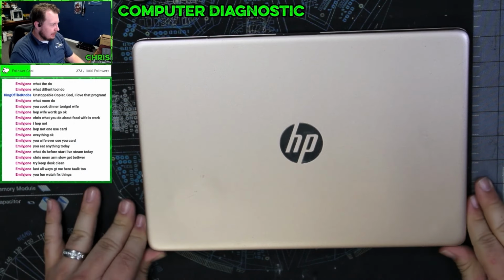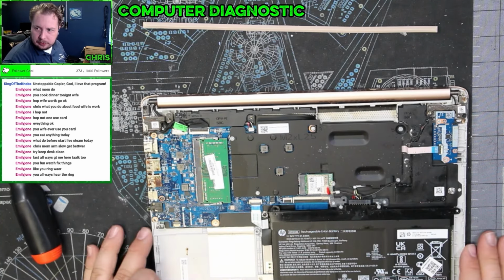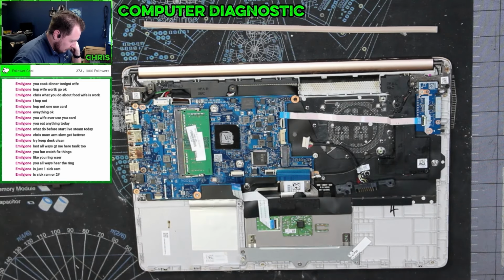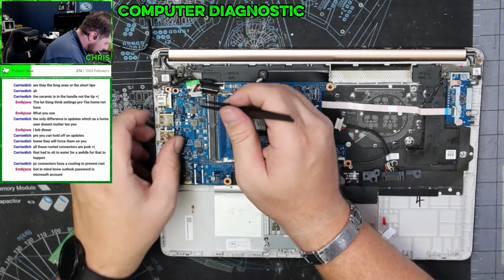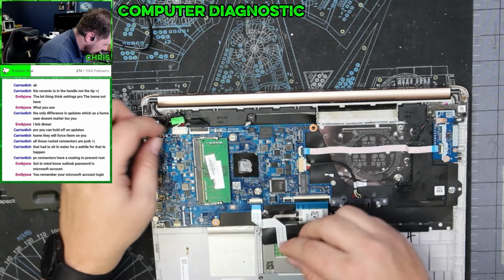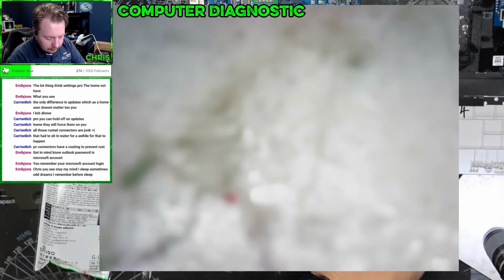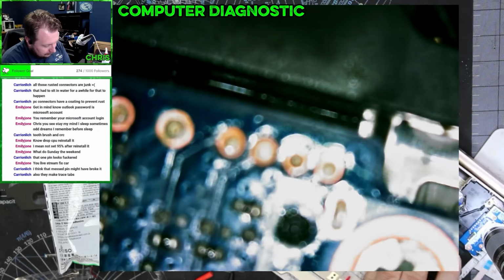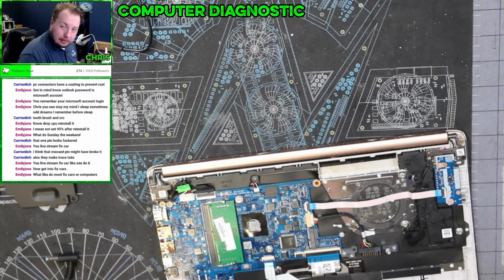We Rip Apart This HP Laptop - You Won't Believe What We Find!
HP 14-DQ0070NR Laptop diagnostic. In today's video we tear down this laptop and get to the bottom of why it is not working. It might have something to do with the fact that a bottle of perfume was spilled on it. The more I dig into this laptop the more I find wrong with it. Join me on the journey of dismantling the 14-DQ0070NR HP laptop as we uncover how damaged it really is.

Timestamps
0:00 - Intro Retro Tech Rescue
0:05 - Disassembly
2:20 - Keyboard Removal
2:55 - Words of Wisdom
3:40 - Heat Dissipation Plate Removal
4:30 - Motherboard Removal
6:05 - Visual Inspection
7:20 - Damage on Both Side of the Board
7:50 - That is a lot of rust
8:25 - That is it right?
10:25 - Still no Life
11:32 - More Damage?
14:06 - Cleaning Won't help This
14:48 - No Beeps
19:07 - To Far Gone
20:06 - Outro